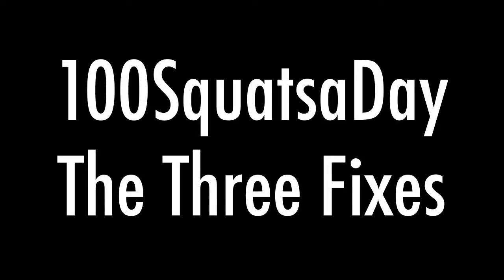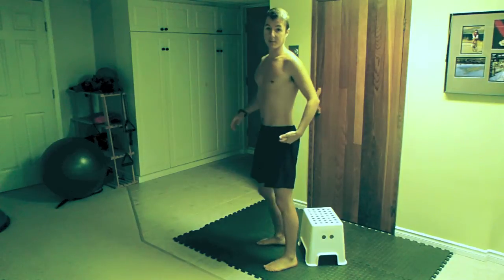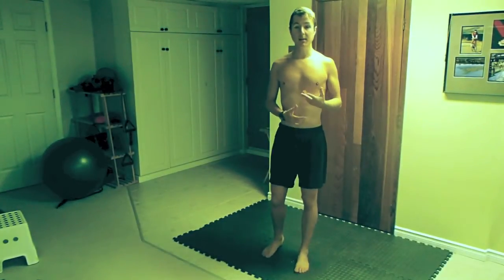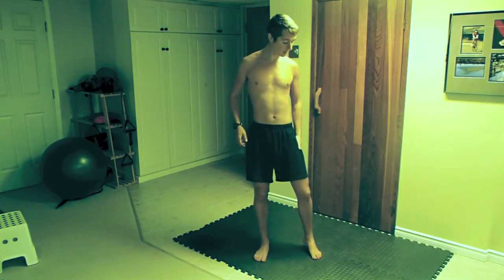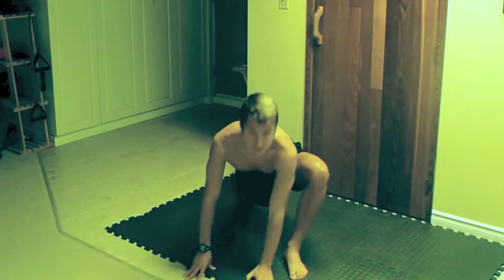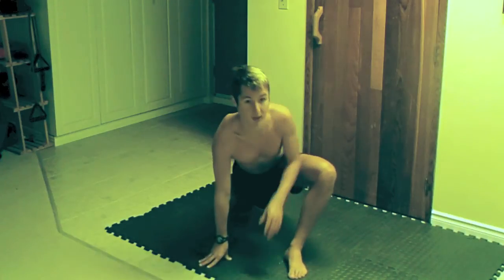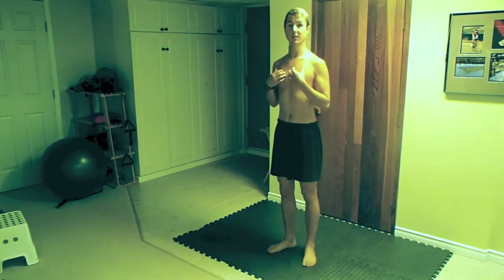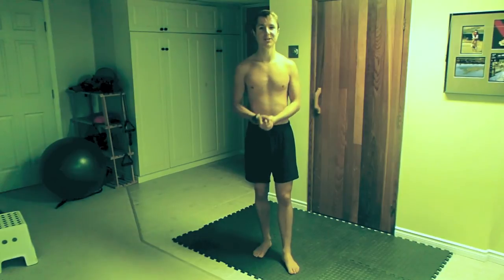3 Big Problems with your Squat (SOLVED!)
Visit 100SquatsaDay.com for more!